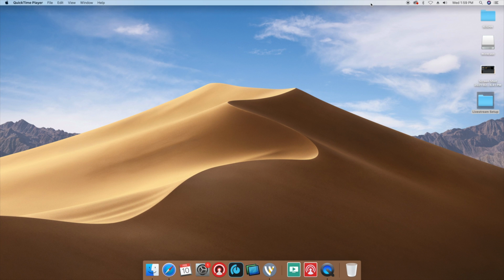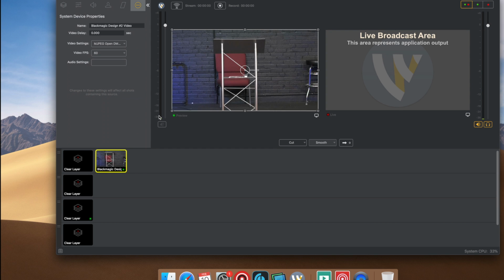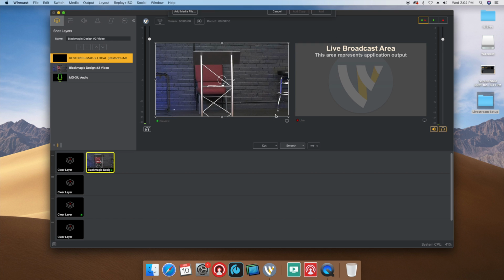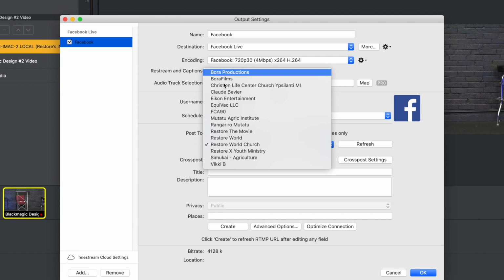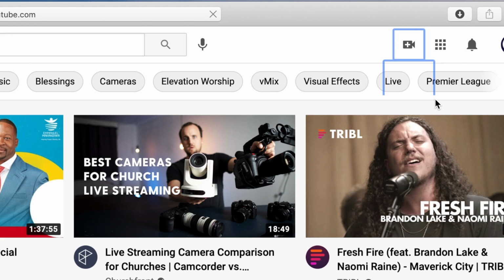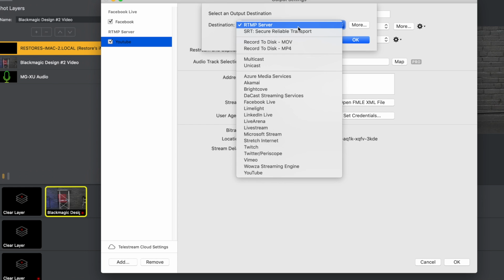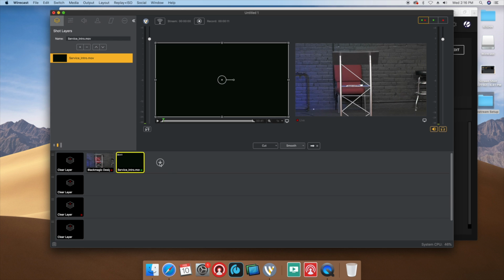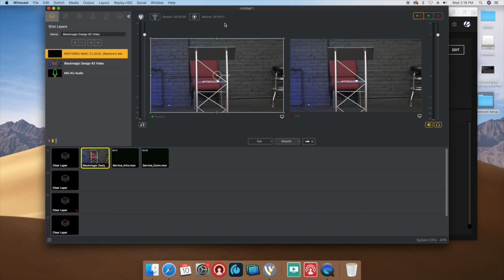Livestreaming Setup Tutorial Final